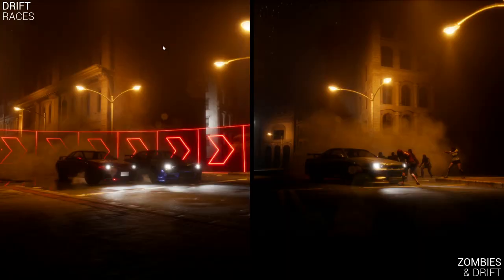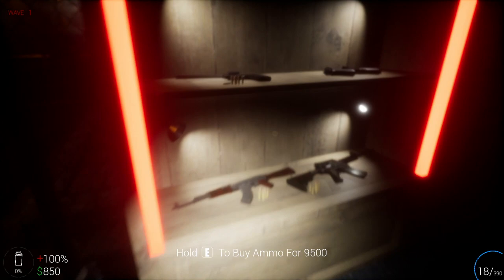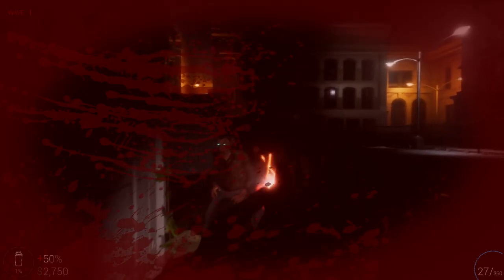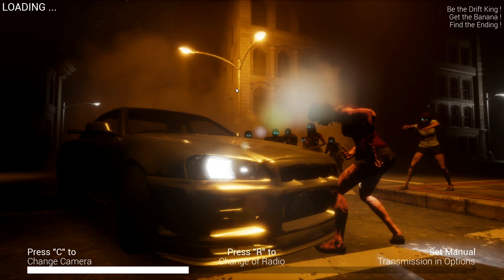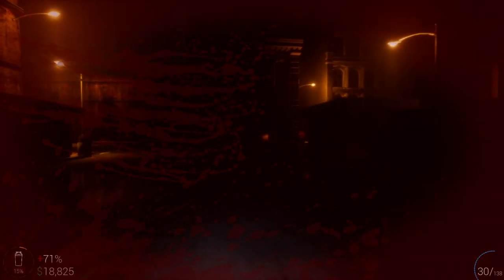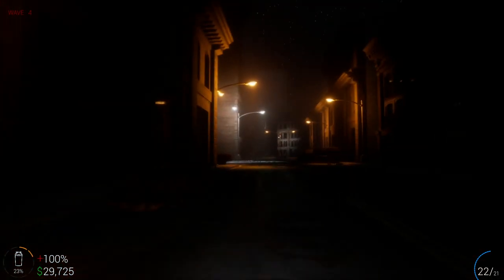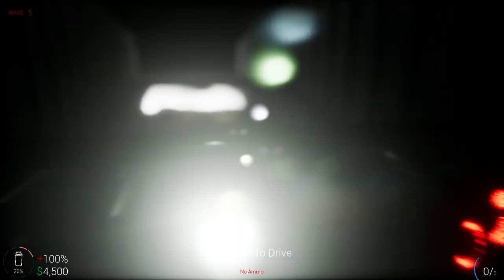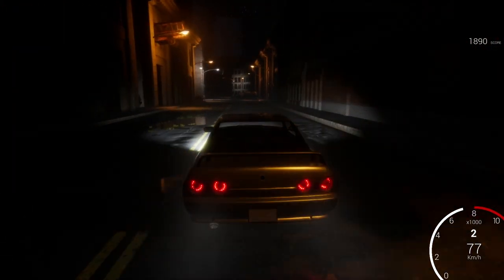"NEW" Zombie Drifter/Shooter Survival "TRIGGER" Worth $20?? | SLAPTrain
FOLLOW SLAPTRAIN
▶ XBL= The SLAP Train
▶ Steam = The_SLAP_Train

Fanatec V2.5 BaseClubsport wheel Add-onCSL Pedals w/Load cell brake
Wheelstandpro Custom chassisHandbrakeDerek Speare Designs Button Box